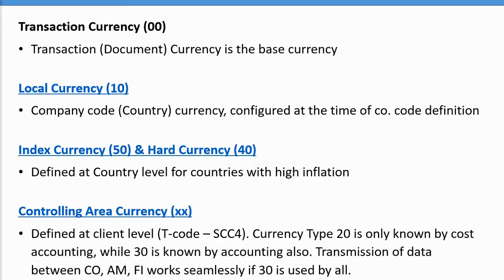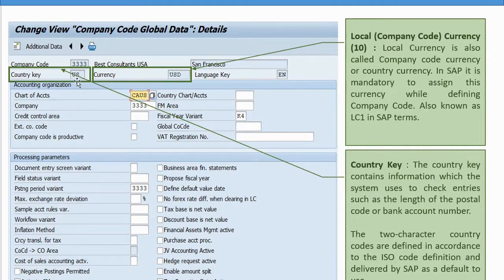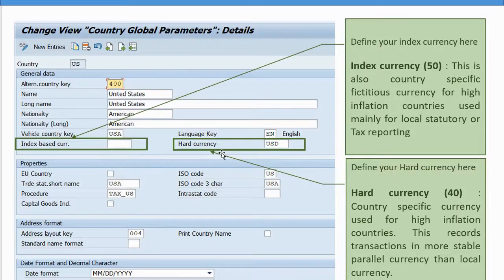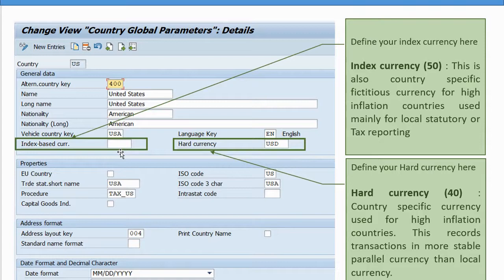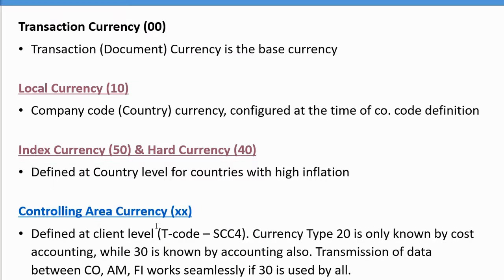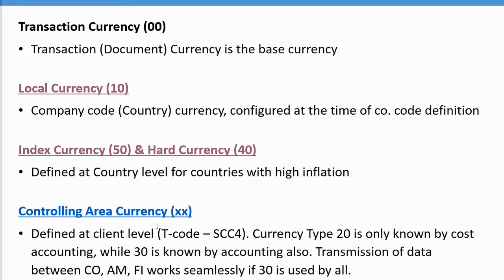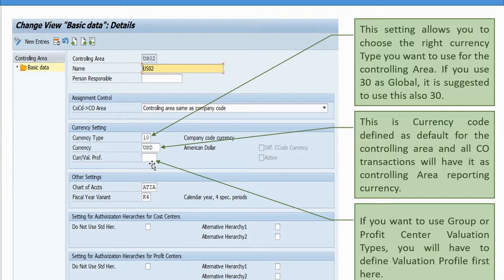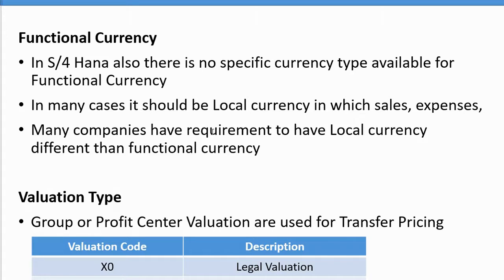Parallel Currency Configuration in S/4HANA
IC0687 - Parallel Currency Configuration in S/4 HANA

Are you migrating to S/4 HANA and need to understand the changes surrounding Parallel Currencies in Finance? While summarizing what has stayed the same and what is new, we look at Parallel Currency configuration details in S/4 HANA so that you understand currency types available and overall concepts of calculation.

Course Goal
Understand Parallel currencies moving from SAP-ECC to S/4 HANA
Configuration of Parallel currencies in S/4 HANA
Reviewing Fixed Asset Configuration for Parallel currencies

Audience
Consultants
End users
IT/Business analysts
Project Managers